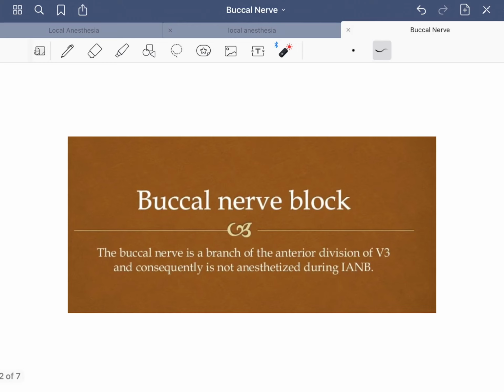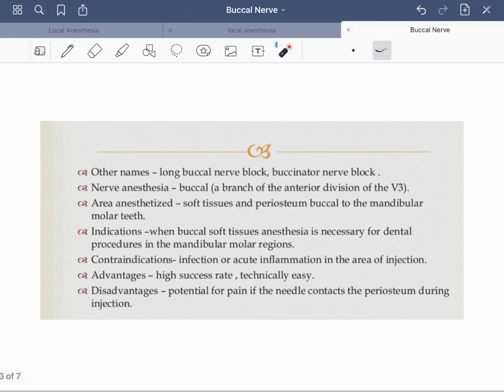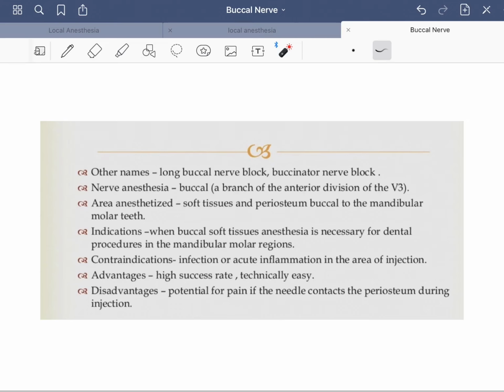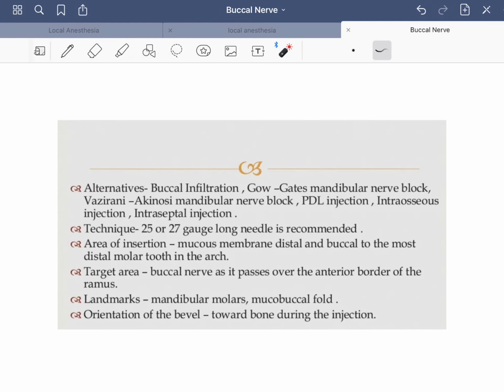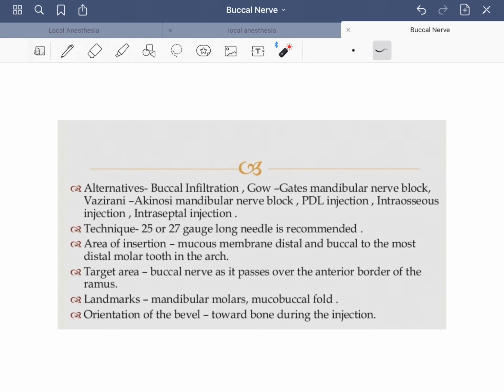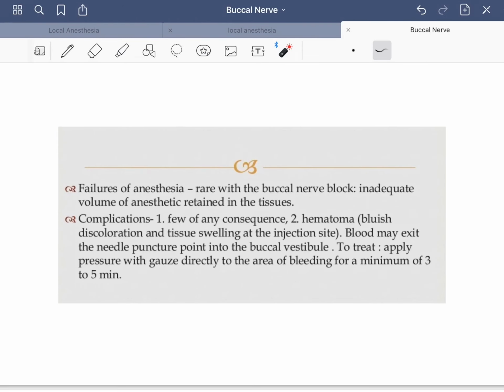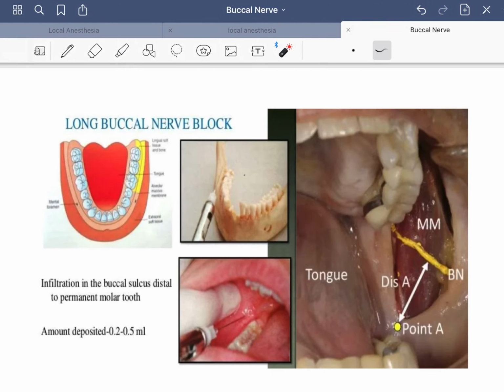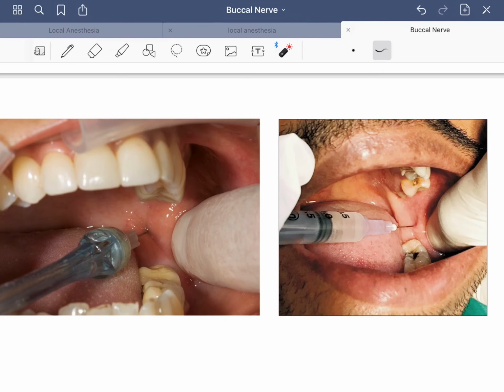Buccal nerve block [ Well explained! ]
In this video we will going to explain the buccal nerve block technique easily and smiplified .
Which is important to anesthetized the mucoperiosteum adjacent to the mandibular molars in clinical practice.